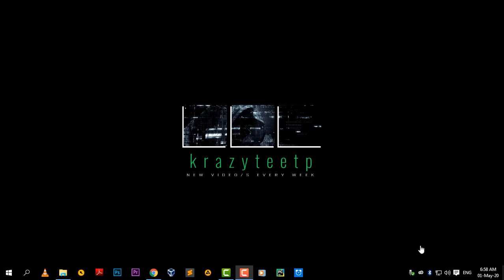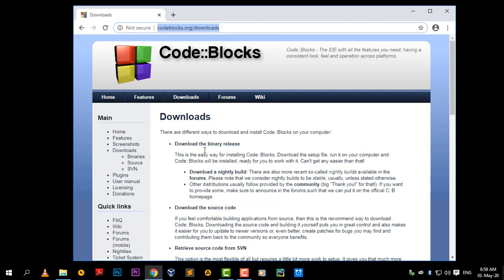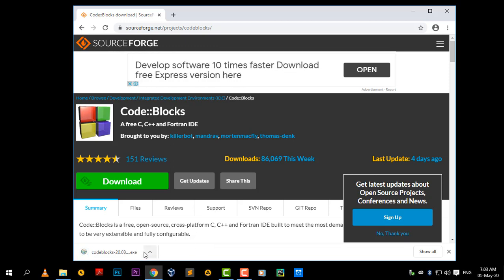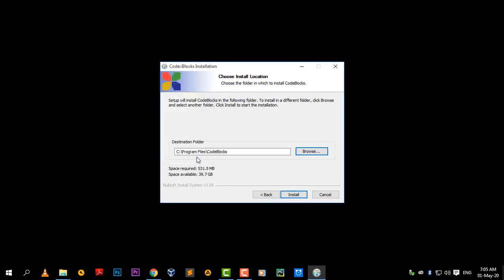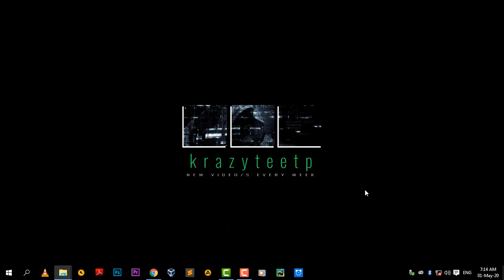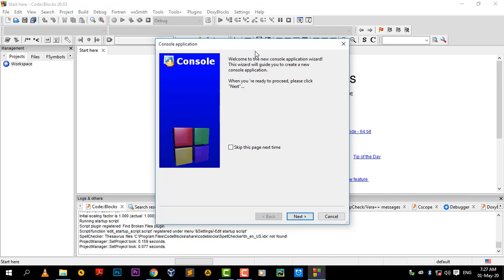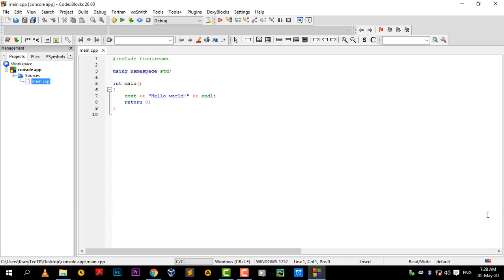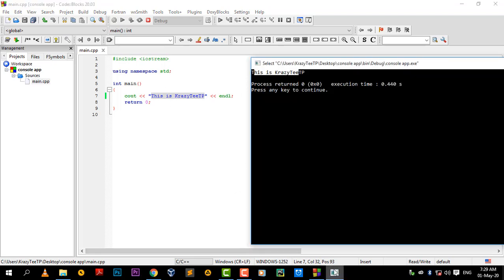How To Install CodeBlocks on Windows 10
Showing you how to download & install codeblocks on windows 10 also creating your first hello world in c++

Make sure you watch this video till the END. and don't skip.

(BUILDING an EMAIL LIST? Check The LINK Below)
GetResponse:-

codeblocks,compiler
code::blocks
c++
how to download code blocks for windows 10
how to install codeblocks ide on windows 10
how to install codeblocks ide
how to install codeblocks
how to install codeblocks on windows 10 64 bit
how to download and install code blocks for windows 10
how to install codeblocks in windows 10
how to download code blocks for windows 7
code blocks download